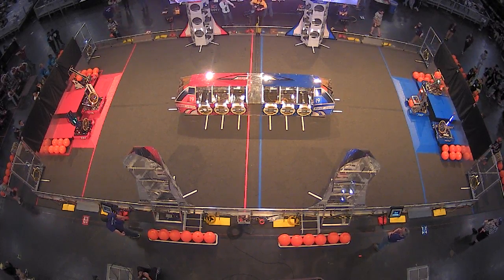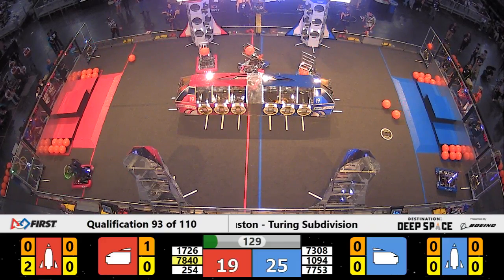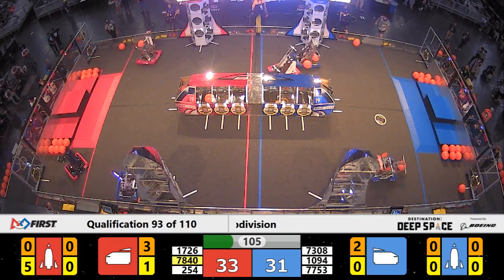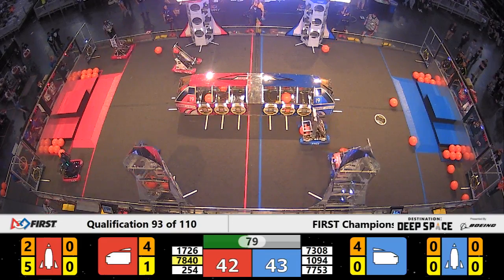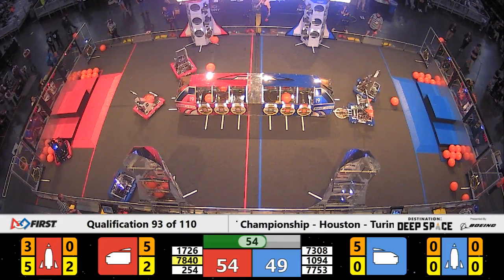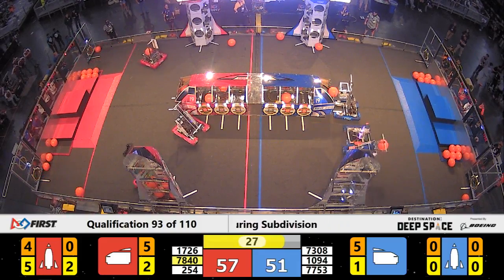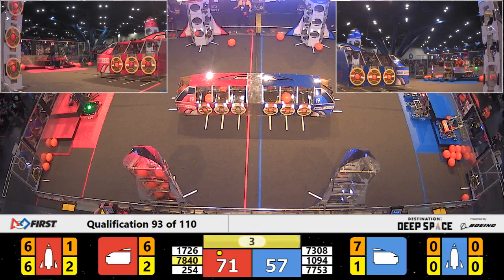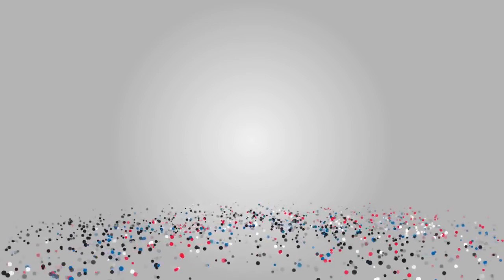Qualification 93 - 2019 FIRST Championship - Houston - Turing Subdivision